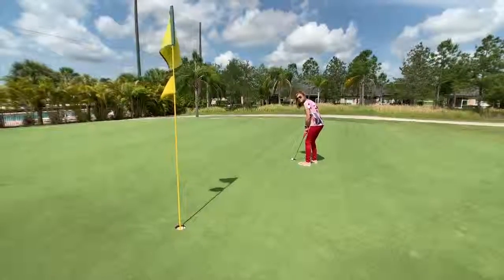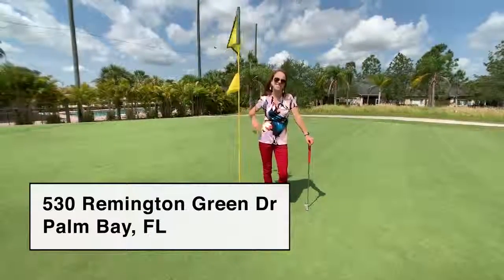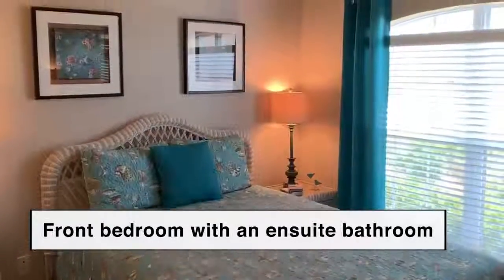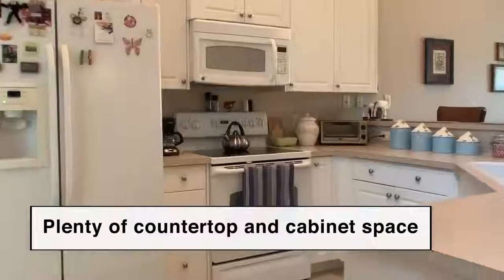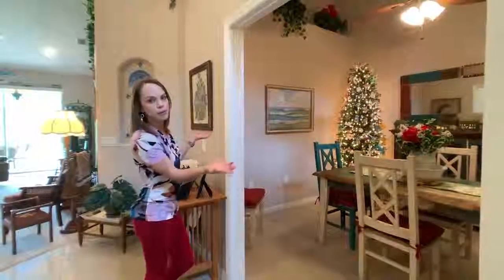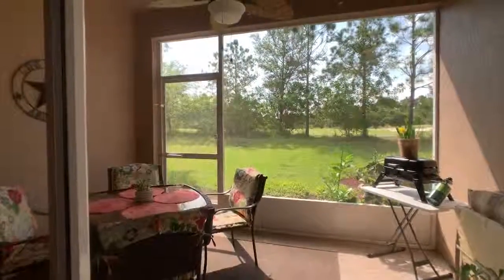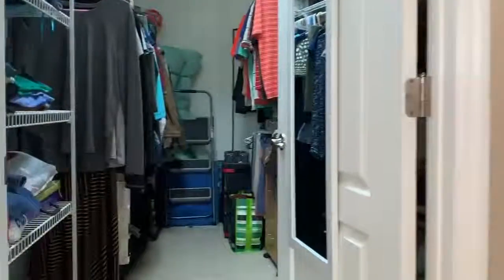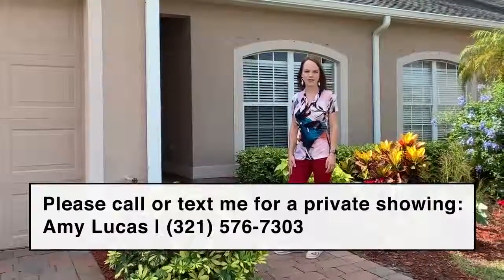530 Remington Green Tour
Walk through tour of 530 Remington Green Dr SE #104 in Fairway Crossings of Bayside Lakes, Palm Bay, FL